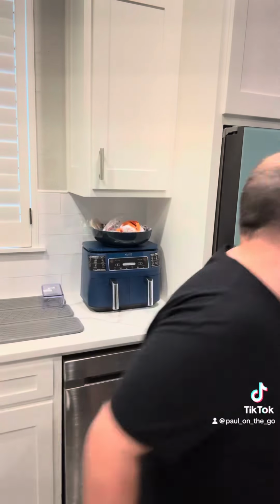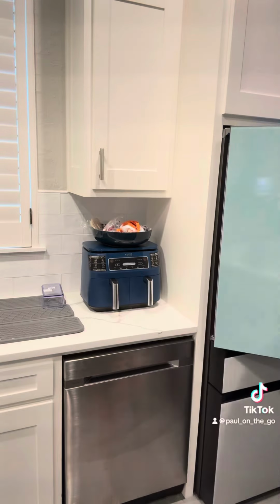Ice coffee on this hot Texas summer day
Ice coffee time… Texas hot summer

Hi! My name is Paul thanks for checking out my channel, I love to talk about My Boutique, home decor, skin care and daily life.

Facebook- Paul On The Go
Snapchat- Paul On The Go
Twitter- Paul On The Go

And I love Snail Mail :)
152 South Main Street

My Boutique
The Lucky Acorn Boutique
152 South Main Street

Canon G7X Mark ll
GoPro Hero 5 and Hero 12